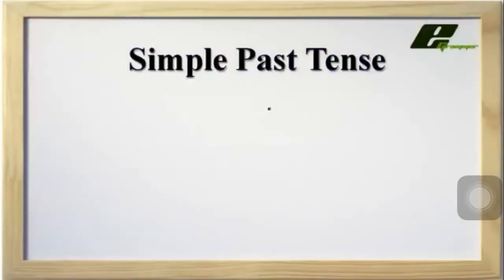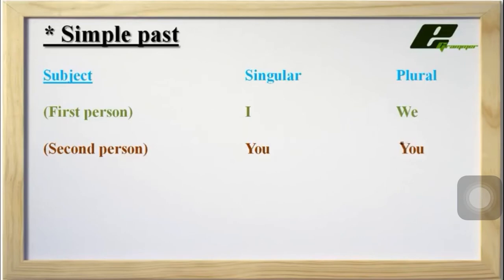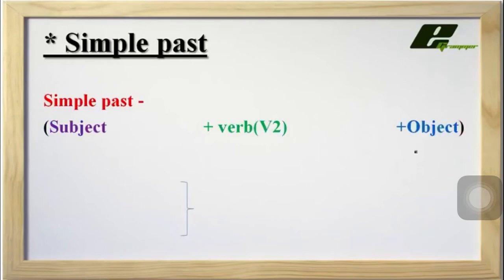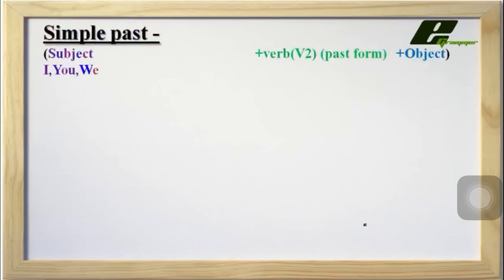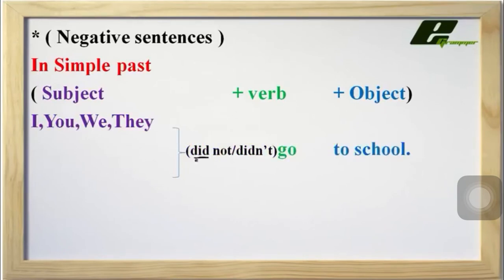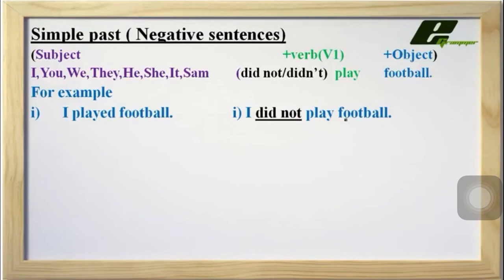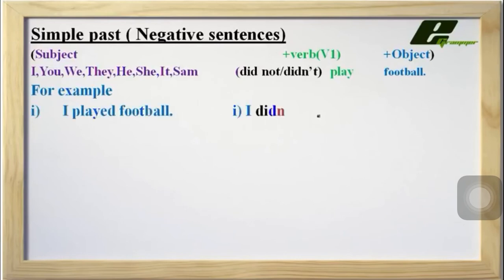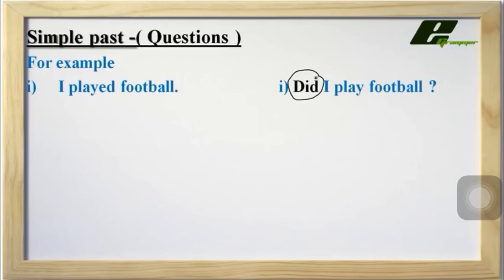Simple past tense